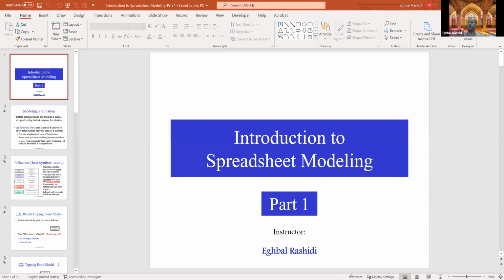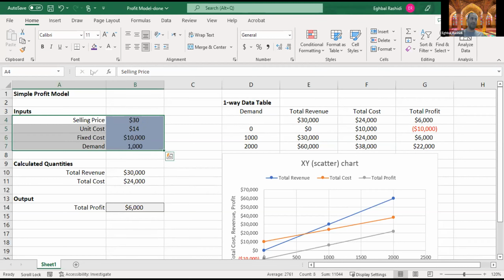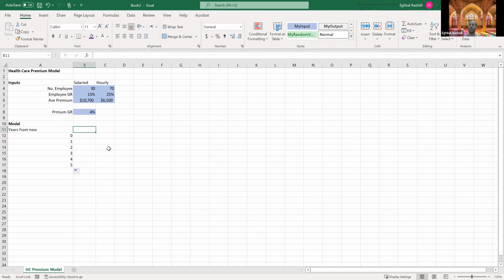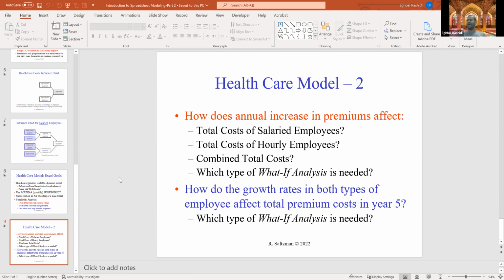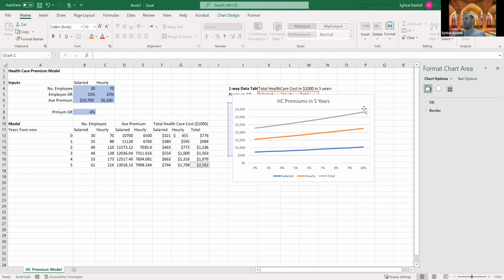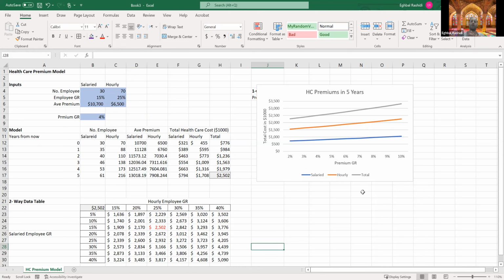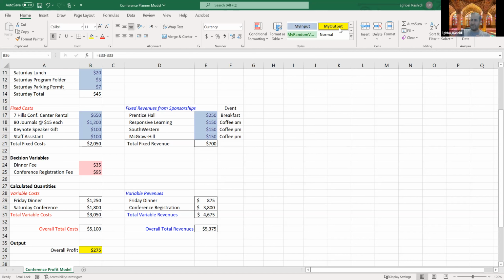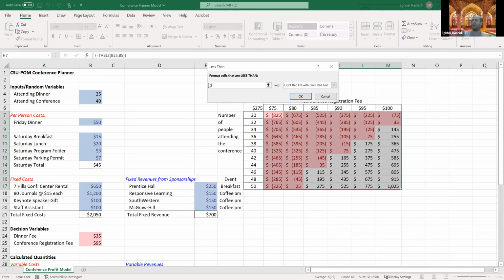2. Introduction to Spread Sheet Modeling - Continued